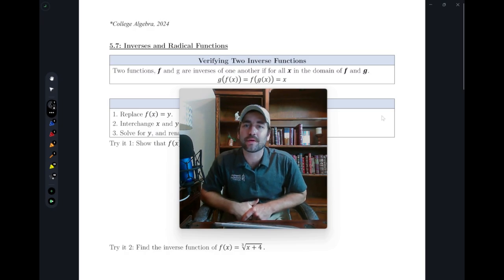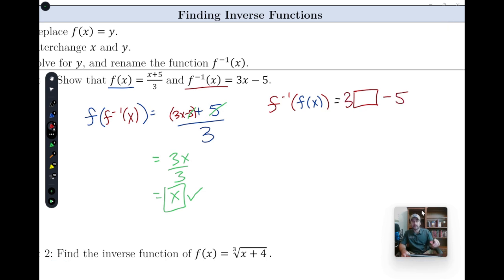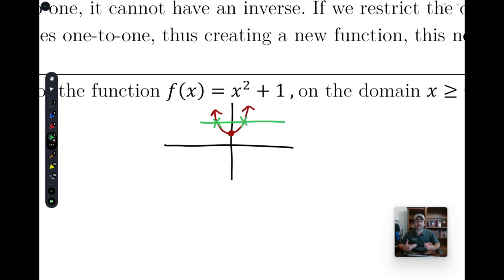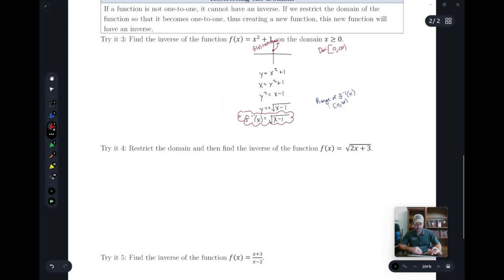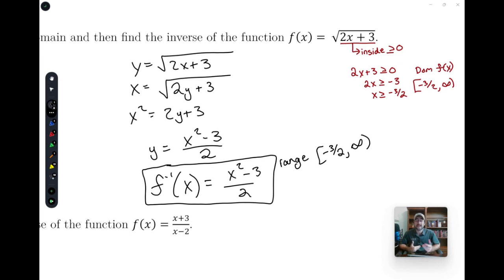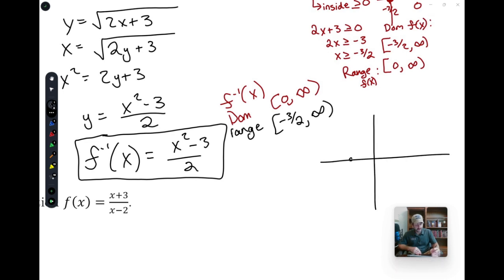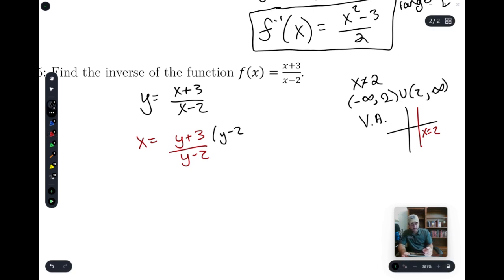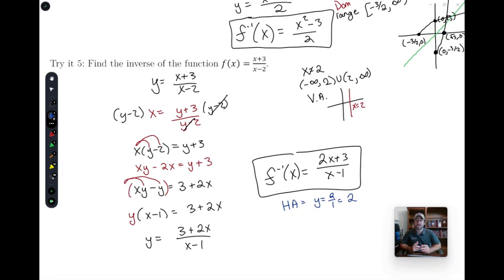College Algebra Section 5.7